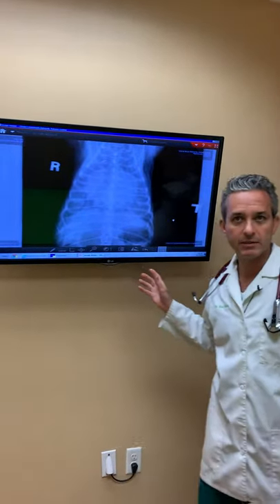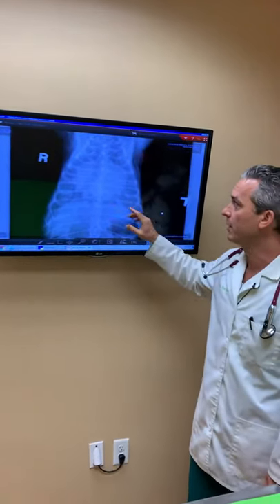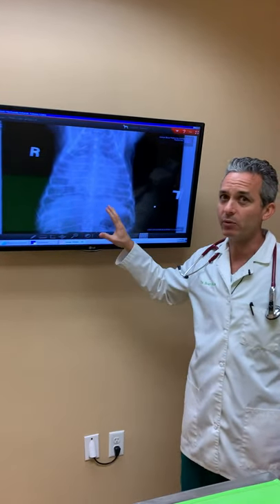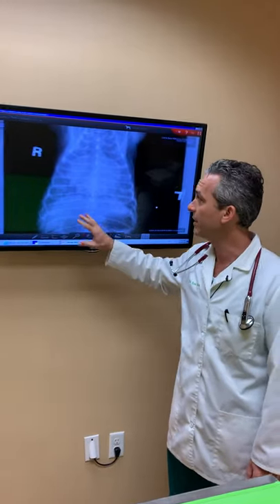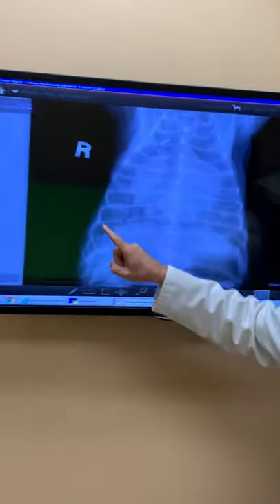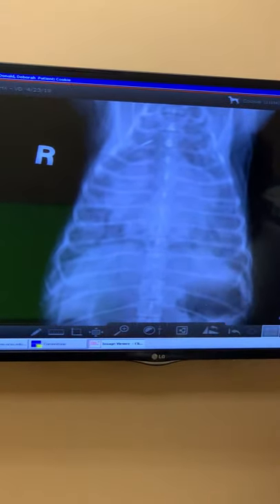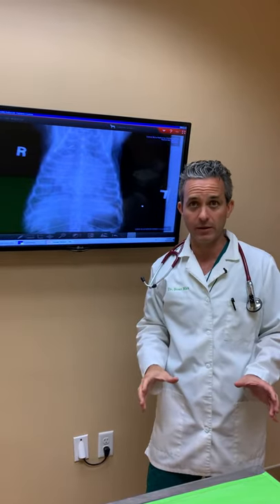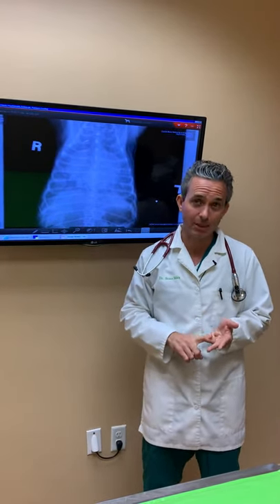What do I do if my small dog has a heart murmur?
In this video Dr. Man explains what you should do if your dog has a heart murmur